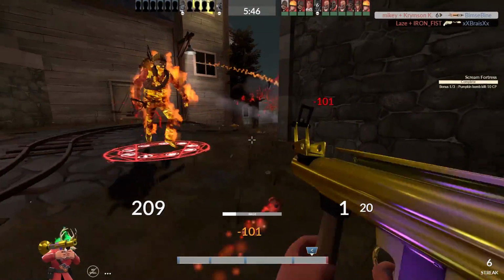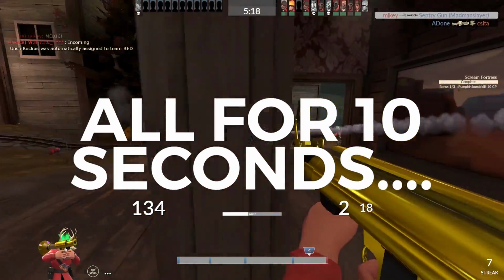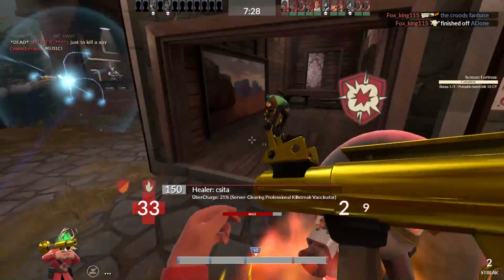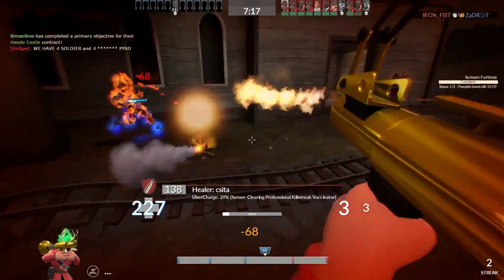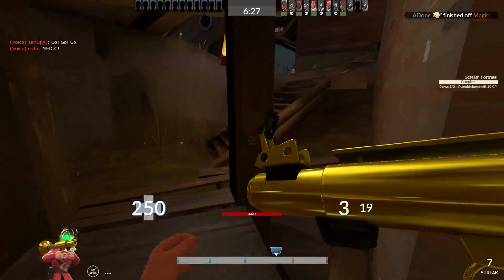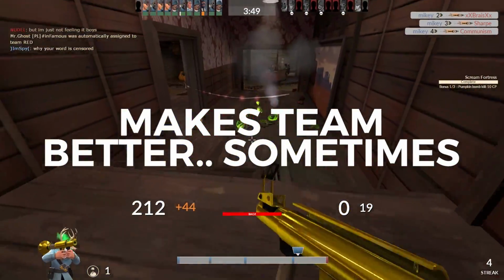Is the Battalion's Backup OP??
Is the Backup Overpowed? I rarely ever use this thing, and I've been enjoying it a lot :)

Video Uploaded by spikeymikey / Spikey Mikey / spikeymikeyyt